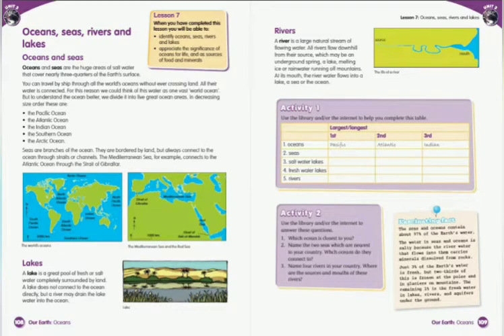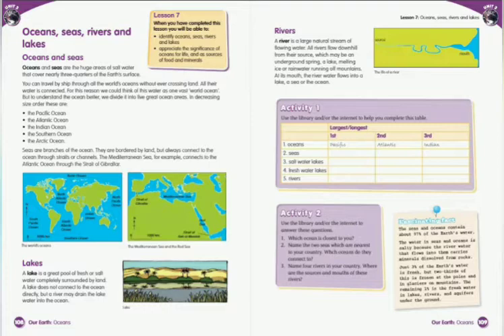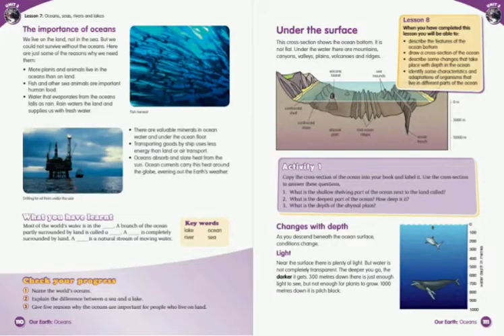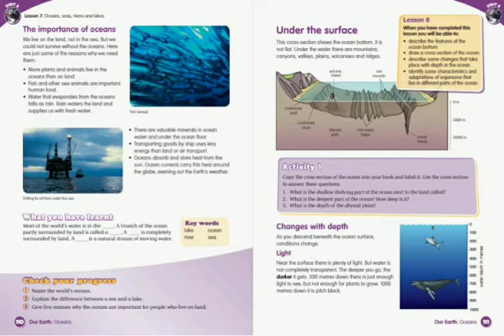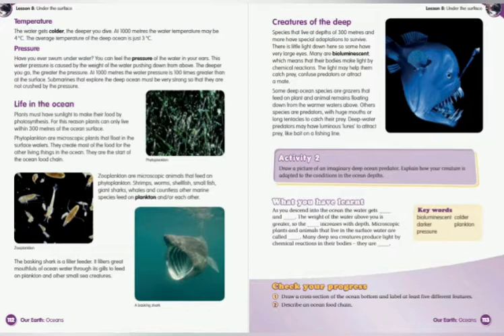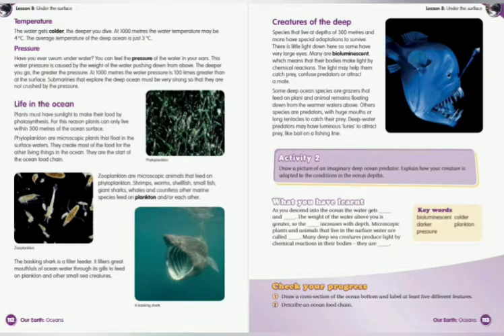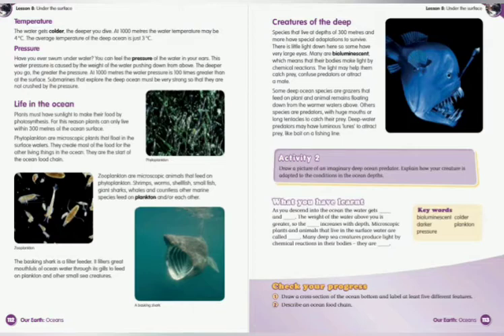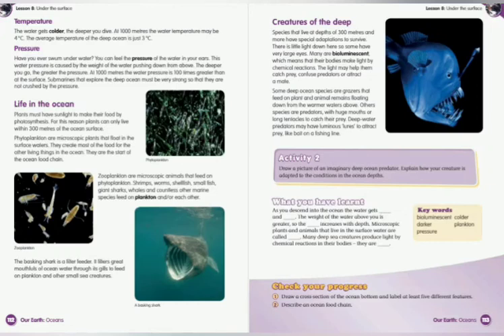Oceans , seas, Rivers and lakes